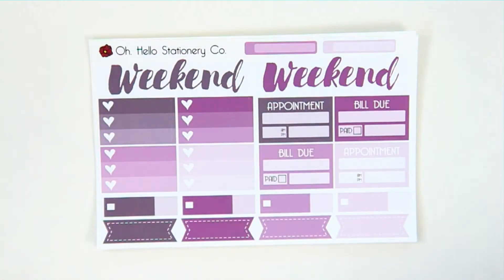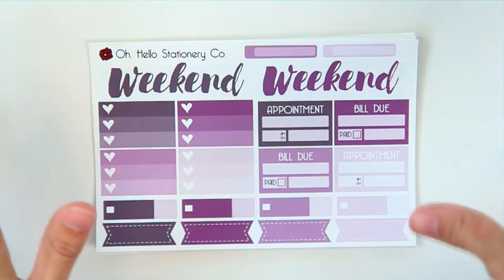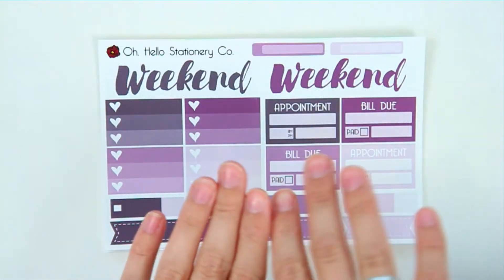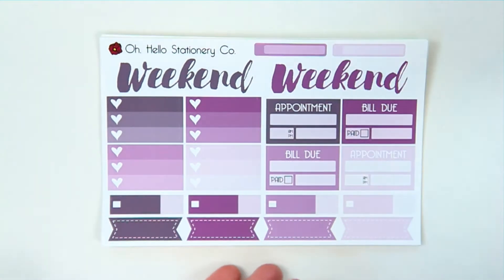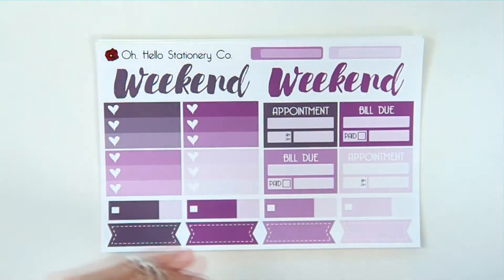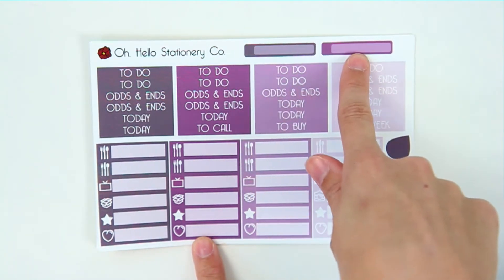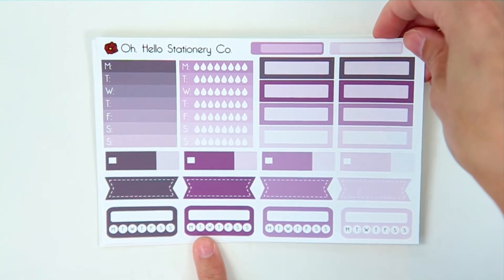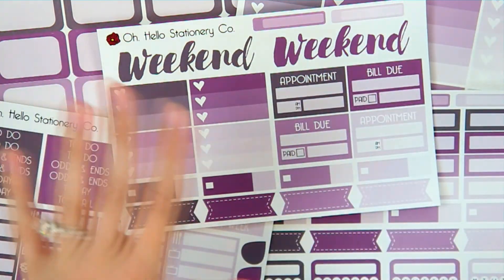NEW! Functional Subscription Overview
Walking you through our brand new Functional Subscription! September's subscription will go on sale August 1st at OhHelloCo.com.